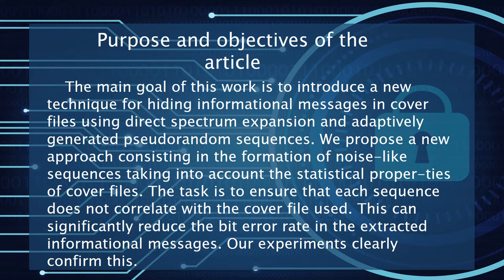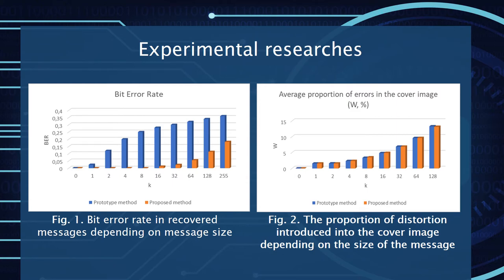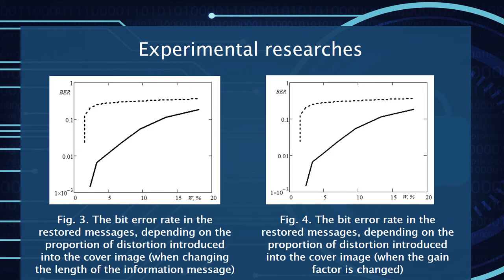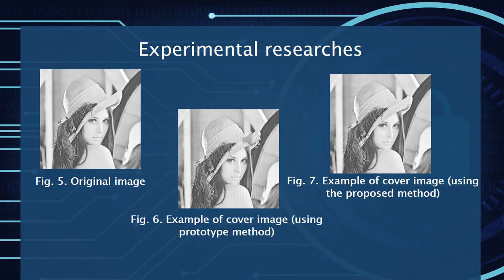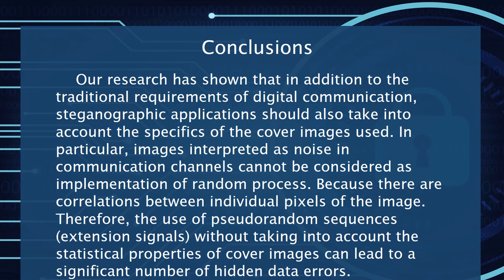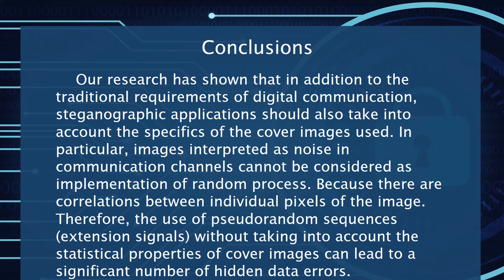375-28A New Technique for Hiding Data in Cover Images Using Adaptively Generated...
ICTERI Workshop TheRMIT. Session II
Title:  New Technique for Hiding Data in Cover Images Using Adaptively Generated Pseudorandom Sequences
Authors: Alexandr Kuznetsov, Alexey Smirnov and Diana Kovalchuk